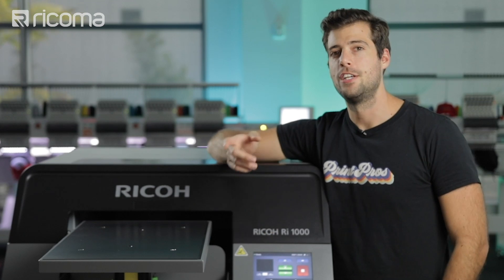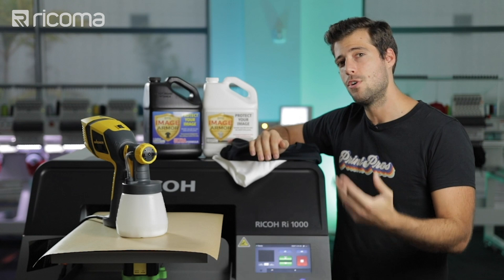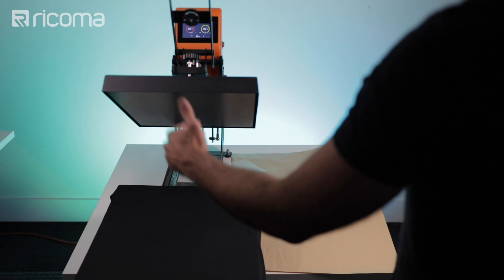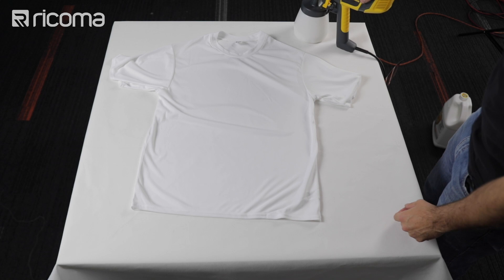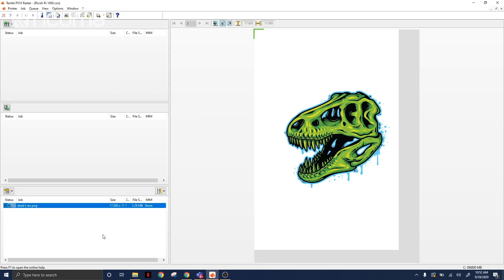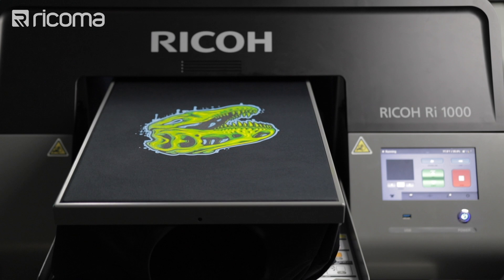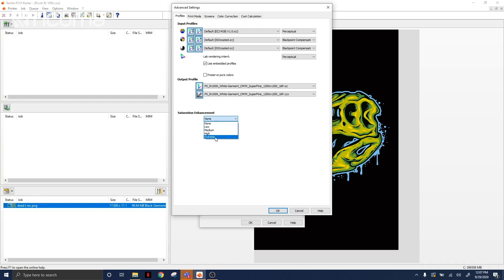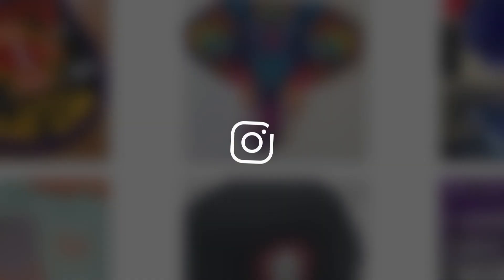How To Pretreat Shirts for DTG | Printing on Polyester Shirts | Print Pros (Ep 5)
Some say that DTG printers and inks will not print well on polyester garments. However, on this episode of Print Pros, Guillermo will debunk that myth by showing you how to print high-quality photo-realistic images onto polyester pretreated shirts using a DTG printer and Image Armor DTG Pretreatments.

Check out this video to see us print on a cotton t-shirt using a DTG printer

For this project, we used:

RICOH Ri 1000
HP-1620F-T flat heat press
Black polyester shirt
White polyester shirt
Spray gun
1 sheet of Teflon
Image Armor Ultra Pretreatment
Image Armor Light Pretreatment

Let’s discuss the profit potential:

A polyester shirt cost $4 while the combined cost of the ink and Image Armor pretreatment is $1. That means it costs $5 to create a custom shirt. You can sell a shirt from anywhere between $20 to $25, which gives you a profit of $15 to $20.

Black Shirt

For the black t-shirt, you first need to pretreat the garment with Image Armor Ultra Pretreatment. To do this, fill the spray gun with the Image Armor pretreatment solution and set it to the lowest output setting. You just want to spray a light layer of the pretreatment on top of the t-shirt; you don’t want to soak it in the pretreatment. Spray the DTG pretreatment solution onto the shirt from top to bottom, then side to side. Now press the t-shirt in the heat press to cure the pretreatment. Next, place the t-shirt on the tray, put a Teflon sheet over the shirt, and press for 60 seconds at 285 degrees Fahrenheit. When done, take the shirt off the press.

Go to the DTG printer and thread the polyester pretreated shirt onto the platen. You do this by opening the t-shirt and putting the platen in between the front and back of the shirt. This is important because the ink tends to go through the first layer of the polyester pretreated shirt. By threading it instead of placing it on top, the ink will seep onto the platen instead of the back of your shirt. Then, make sure the excess fabric is inside the carriage and insert the bracket.

For the software portion, drag your design from your computer files to the printing software. Go to Color and under Media, choose Black Garment. Click on Settings, and under Color Correction, raise the contrast to 100. Then under Profiles, set your saturation enhancement to High and click OK. Go to RIP, check off Use document transparency, and press OK. Now all you have to do is press Print. At the DTG printer, press Set, and it will start to print the design. Once the printer finishes, remove the shirt from the platen and clean off any ink that has gotten on the platen.

Now go over to the heat press, place the shirt on the platen, and put a Teflon sheet over the shirt. Then, press at 285 degrees Fahrenheit for 90 seconds. Once the heat press is done, you will have a finished shirt.

White Shirt

The black shirt's pretreatment steps are the same as the white shirt, except you need to use the Image Armor Light Pretreatment for light-colored shirts. The curing and threading process is also the same, so just follow the steps for the black t-shirt.

For the software portion, drag your design from your computer files to the printing software. Go to Color and under Media, choose White Garment. Click on Settings, and under Color Correction, raise the contrast to 65. Then under Profiles, set your saturation enhancement to High and click OK. After that, click Print. At the DTG printer, press Set, and it will start to print the design. Once the printer finishes, remove the shirt from the platen and clean off any ink that has gotten on the platen.

Then, go over to the heat press, put the shirt on the platen, and place a Teflon sheet over the shirt. This time, you will press at 285 degrees Fahrenheit for 40 seconds. White shirts do not need to be pressed as long as black shirts. Remove the shirt from the platen after the heat press is done.

And that’s it! You now know how to pretreat shirts for DTG. This means you can offer these custom polyester shirts to your customers, which will expand your product line and bring in more profits.